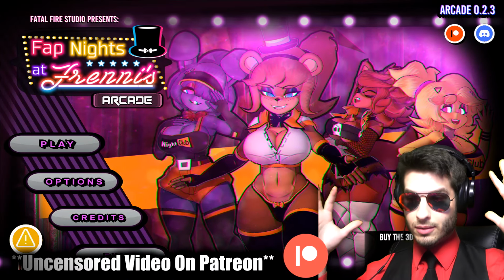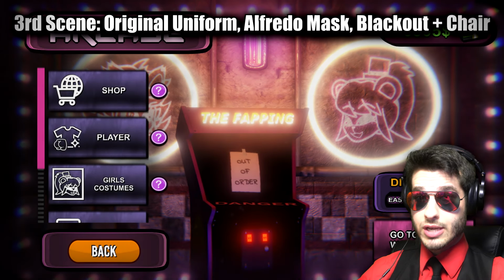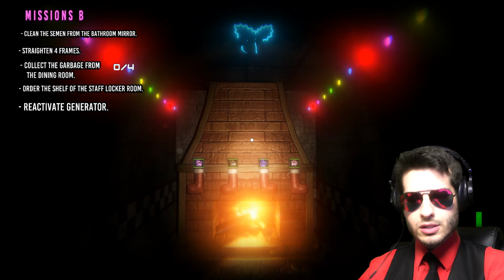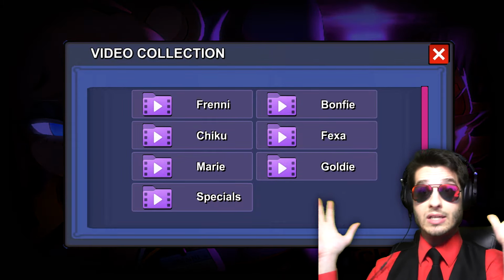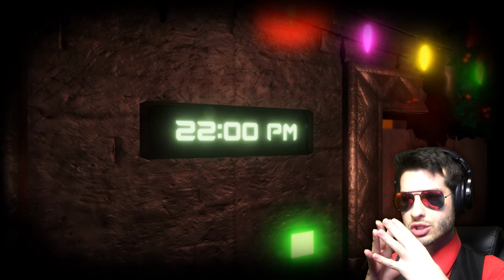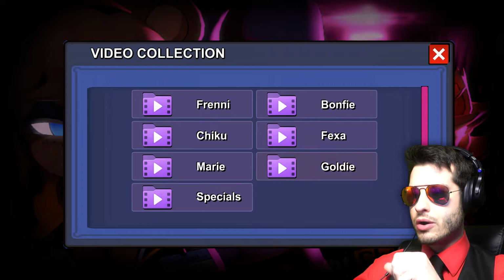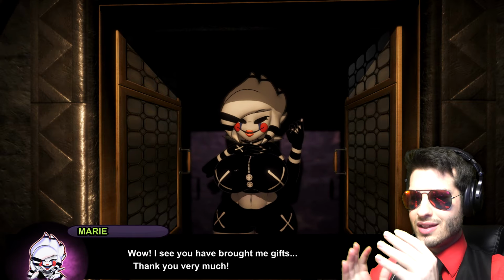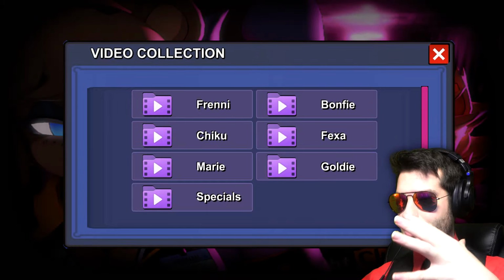Fap Nights At Frenni's (All Scenes) - How To Unlock All Scenes!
IMPORTANT LINKS

[[[ Hateful comments toward others or spamming the comments section could result in your account getting banned. Please think twice before writing a comment. ]]]

TAKE IT AWAY!!!